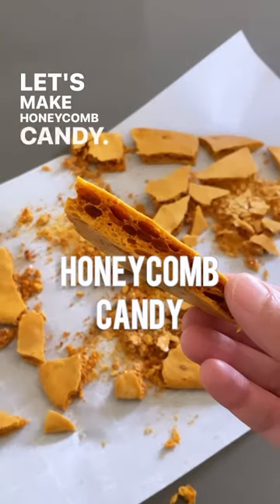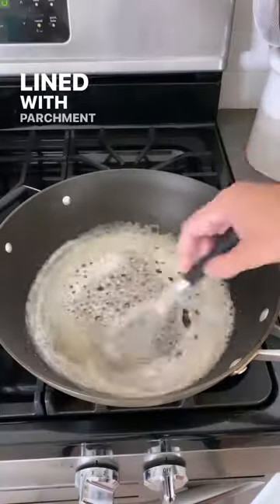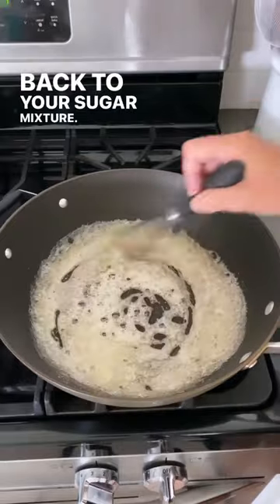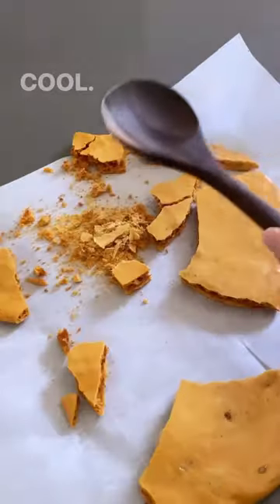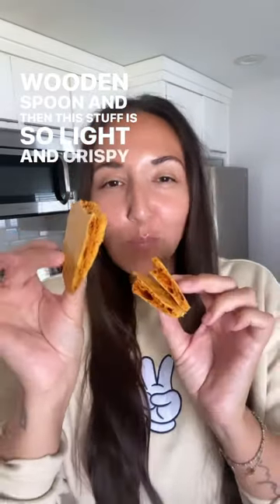HONEYCOMB CANDY MADE EASY!